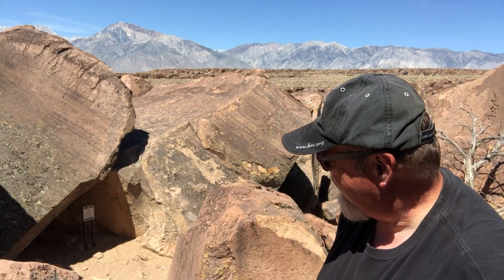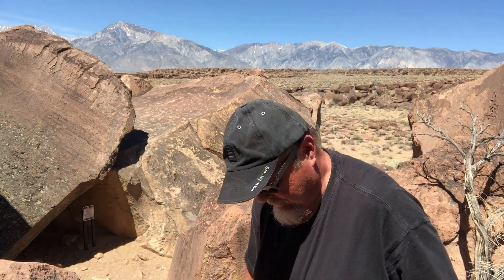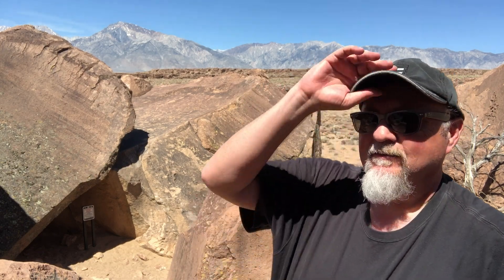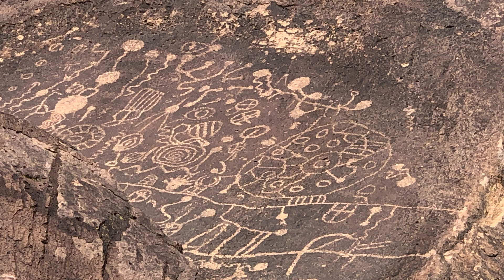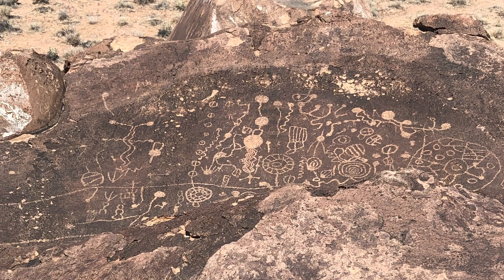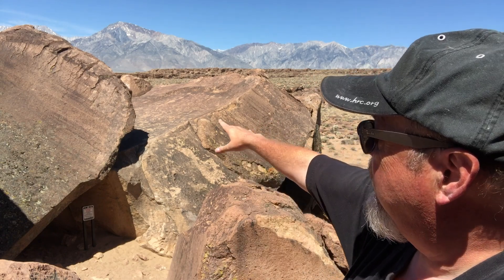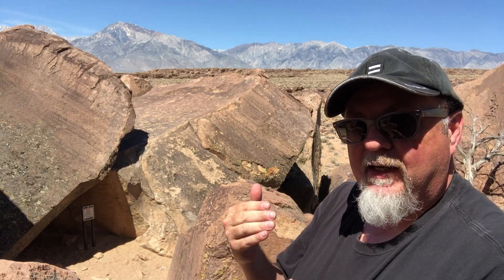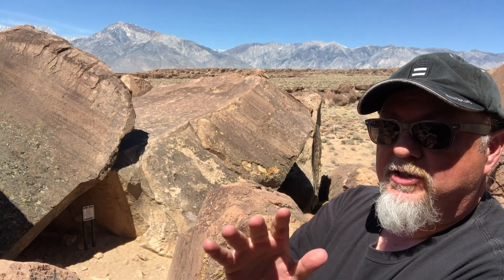Sky Rock Petroglyph Field Trip | SciWorx Archaeology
Sky Rock is one of the three top petroglyphs in the Volcanic Tablelands near the headwaters of the Owens River Valley. The locations of these petroglyphs, are kept secret to protect them from vandalism, Heather. If you want to know the location, go to grad school.

Amazon Wishlist

A petroglyph is an image created by removing part of a rock surface by incising, picking, carving, or abrading, as a form of rock art. Outside North America, scholars often use terms such as "carving", "engraving", or other descriptions of the technique to refer to such images. Petroglyphs are found worldwide, and are often associated with prehistoric peoples. The word comes from the Greek prefix petro-, from πέτρα petra meaning "stone", and γλύφω glýphō meaning "carve", and was originally coined in French as pétroglyphe.

Geology is an earth science concerned with the solid Earth, the rocks of which it is composed, and the processes by which they change over time. Geology can also include the study of the solid features of any terrestrial planet or natural satellite such as Mars or the Moon. Modern geology significantly overlaps all other earth sciences, including hydrology and the atmospheric sciences, and so is treated as one major aspect of integrated earth system science and planetary science.

The Bishop Tuff is a welded tuff that formed 767,100 ± 900 years ago as a rhyolitic pyroclastic flow during the eruption that created the Long Valley Caldera. Large outcrops of the tuff are located in Inyo and Mono Counties, California, United States.

The Bishop Tuff caps a volcanic plateau in the northern Owens Valley. The tableland formation is located east of U.S. Route 395 and west of the Nevada stateline, sitting northwest of Bishop and southeast of Crowley Lake and Mammoth Lakes. Another part of the flow is south of Mono Lake, and surrounding the Mono-Inyo Craters.

Deposits of Bishop Tuff in this area cover nearly 2,200-square-kilometer (850 sq mi), and range in thickness from 150-meter (490 ft) to 200-meter (660 ft).

The Owens River cuts through the Volcanic Tableland, an ignimbrite plateau that is a principal sector of the Bishop Tuff outflow sheet. Erosion of the plateau by the Owens River has created the Owens River Gorge.

The Mono are a Native American people who traditionally live in the central Sierra Nevada, the Eastern Sierra (generally south of Bridgeport), the Mono Basin, and adjacent areas of the Great Basin. They are often grouped under the historical label "Paiute" together with the Northern Paiute and Southern Paiute - but these three groups, although related within the Numic group of Uto-Aztecan languages, do not form a single, unique, unified group of Great Basin tribes.

Today, many of the tribal citizens and descendants of the Mono tribe inhabit the town of North Fork (thus the label "Northfork Mono") in Madera County. People of the Mono tribe are also spread across California in: the Owens River Valley; the San Joaquin Valley and foothills areas, especially Fresno County; and in the San Francisco Bay Area.